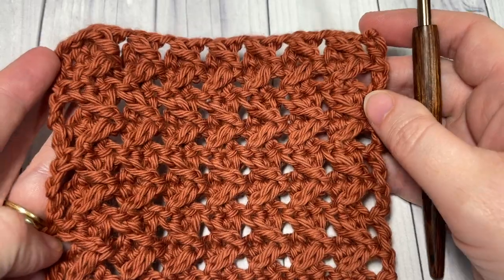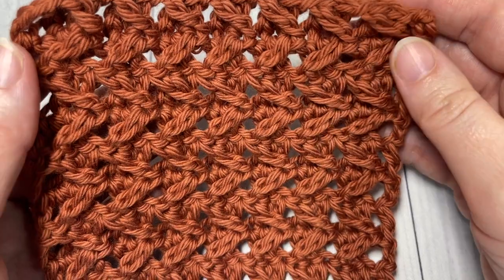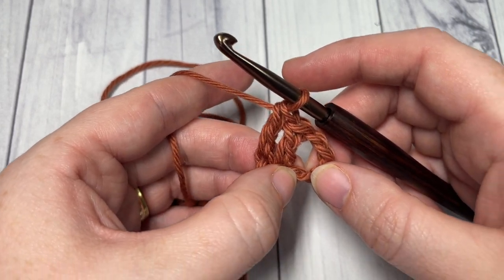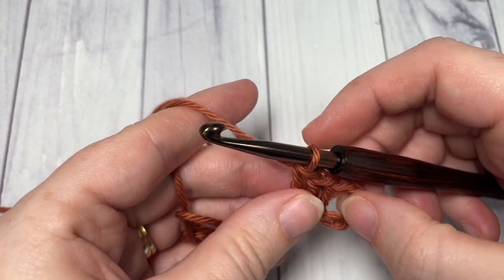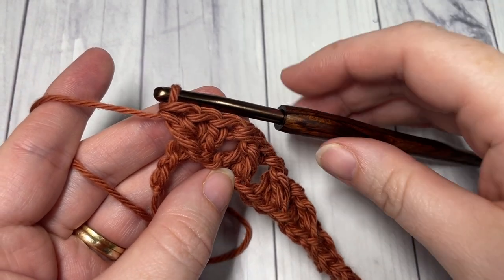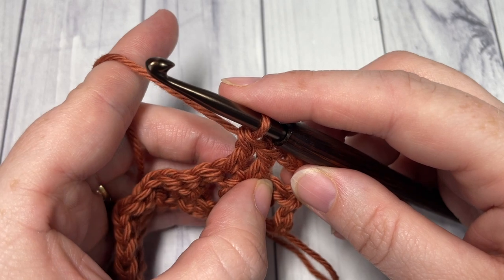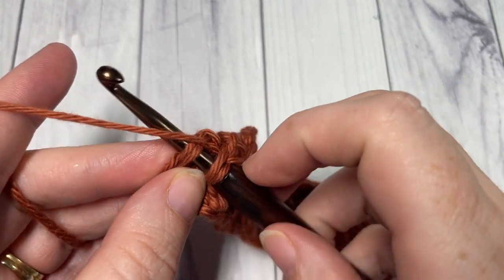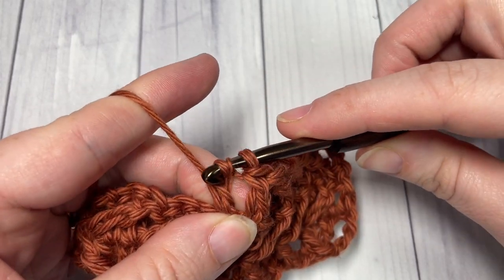Arrow Stitch | How to Crochet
The Arrow Stitch features a wonderful chevron texture.  However, unlike other chevron stitches, the arrows in this pattern run side to side instead of vertical.

A free written copy of this tutorial can be found

In this tutorial I will be using a little bit of Pima Cotton Yarn by Lion Brand (affiliate The hook I am using is a 5mm crochet hook by Rowan Yarns (affiliate

Sarah